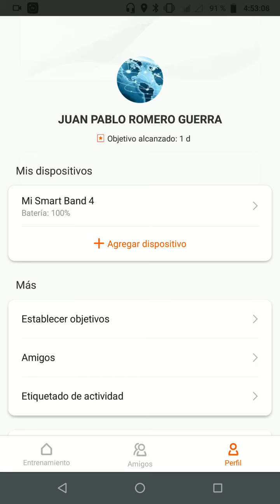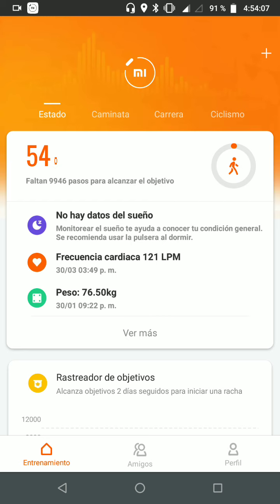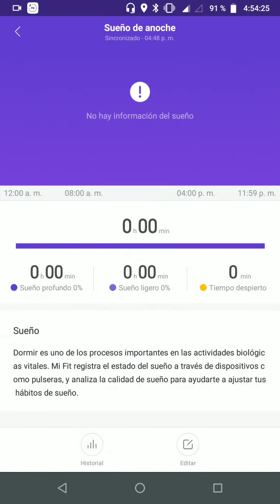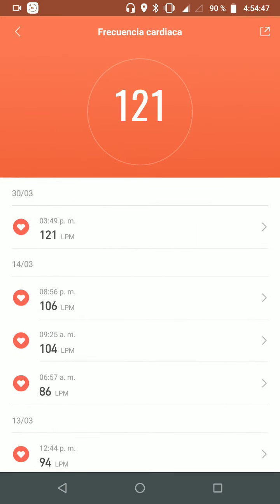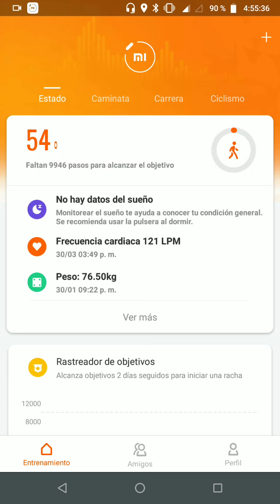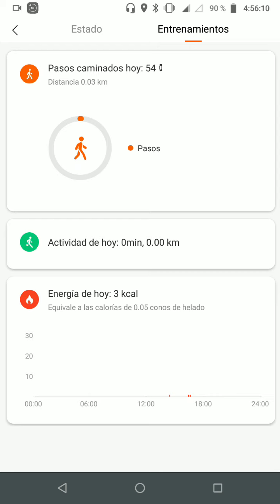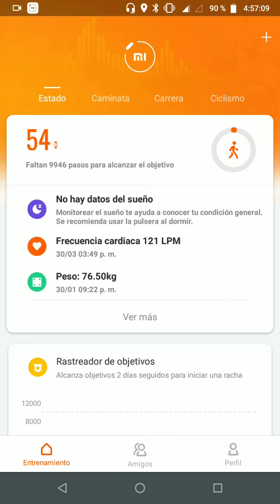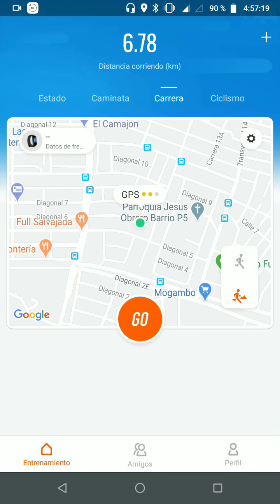Mi Fit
Final English Project